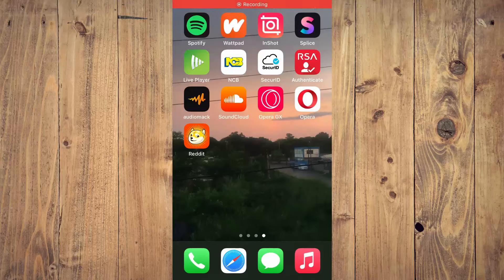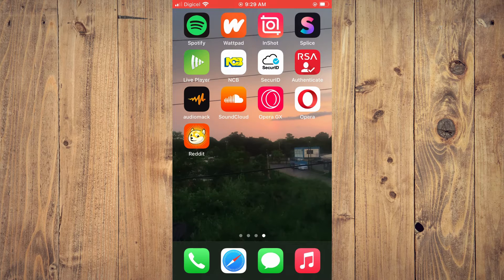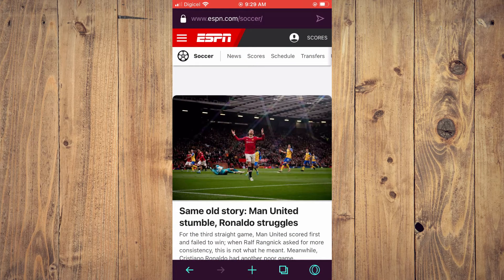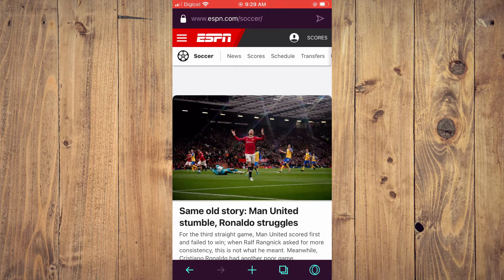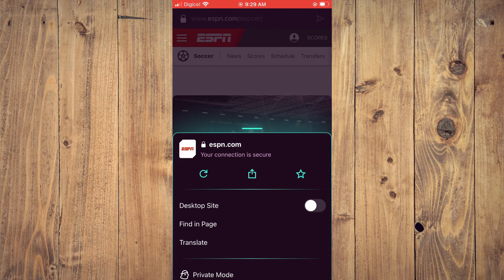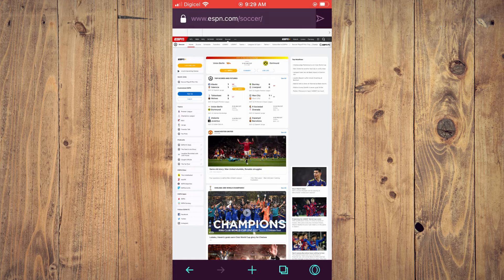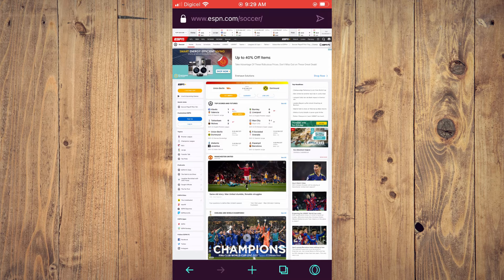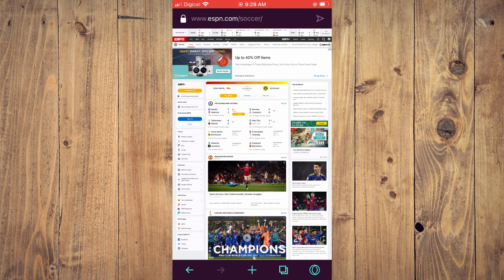how to enable desktop mode on opera gx